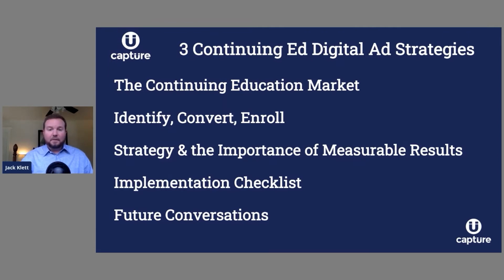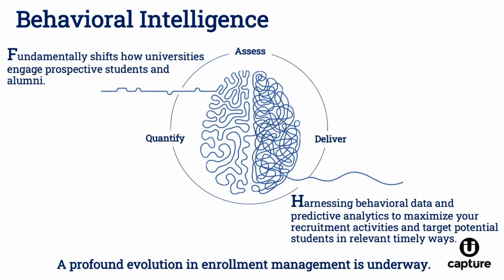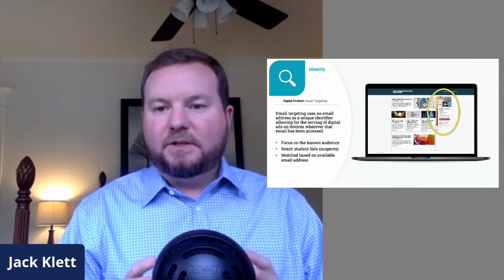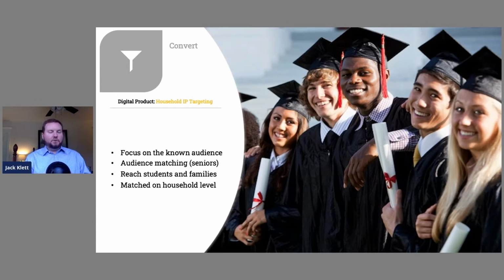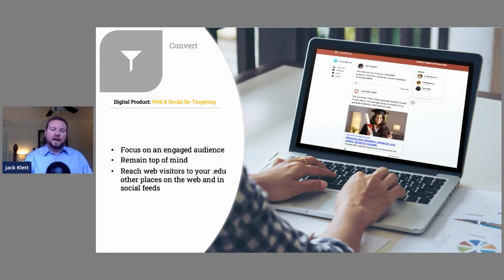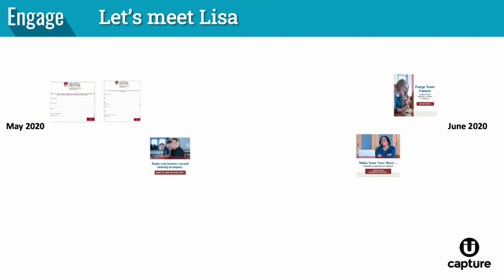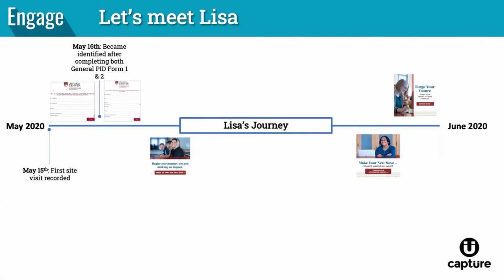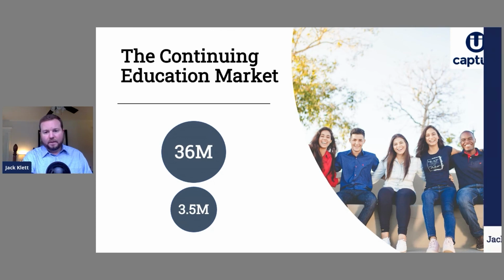3 Digital Strategies for Recruiting Continuing Education Students | Capture Webinar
Finding new prospective students for your continuing education programs can be difficult. The pandemic has made it even harder now that in-person information events and recruitment fairs have moved online. But, just as interest in formalized continuing education has increased across the country, attendance at virtual events is now waning after reaching a peak earlier this year.

Fortunately, there are a number of ways to identify and nurture prospective students who are exploring the continuing education programs on your website.

In this Capture webinar, Jack Klett, Director of Graduate & Online Initiatives, will provide three strategies to identify and nurture prospective students for your continuing education programs. Strategies include digital advertising, social marketing and leveraging your website to communicate with both known and unknown audiences. Together, these strategies increase your top-of-funnel volume and cultivate the relationship between your future students and your institution.